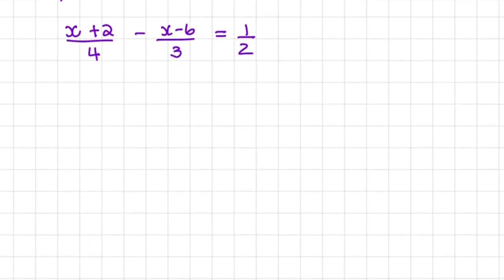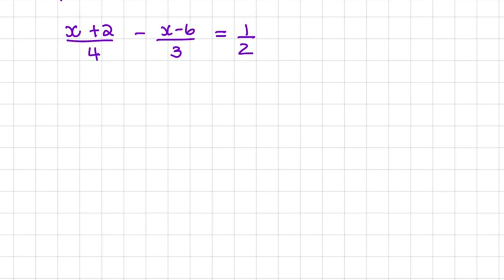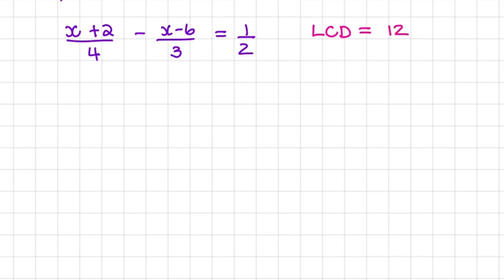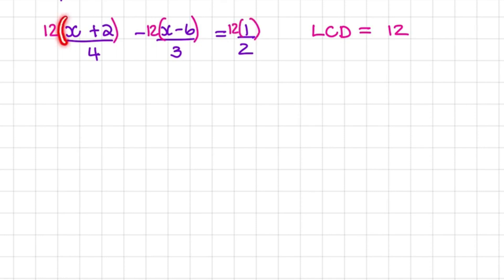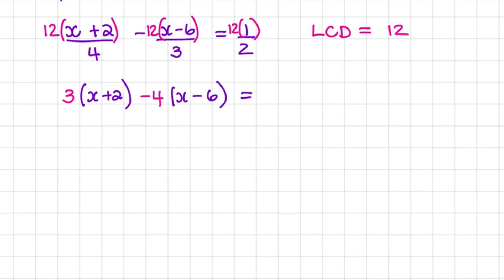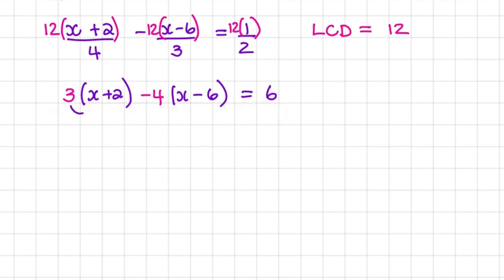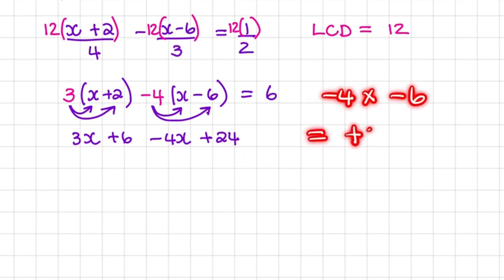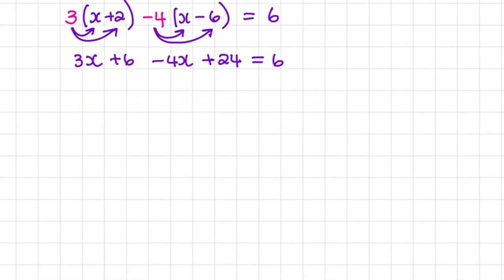How to solve for x - Equations with Fractions (Grade 10 Mathematics)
In this video we have one example of solving for x - where the denominators are whole numbers. This a fundamental skill to master in Algebra.